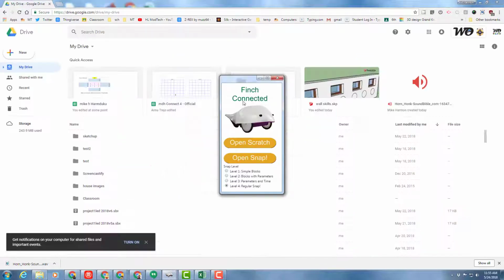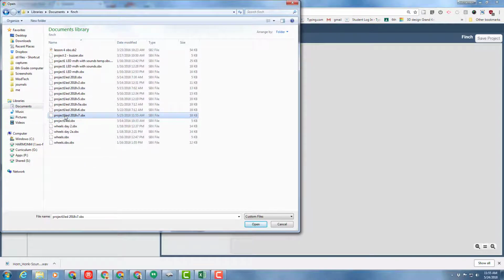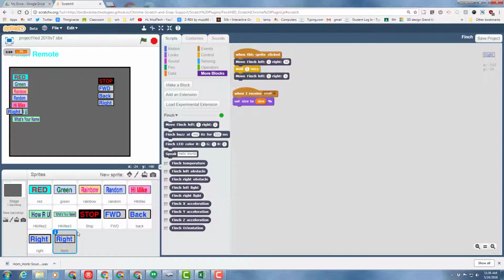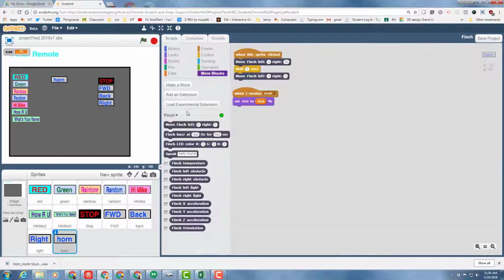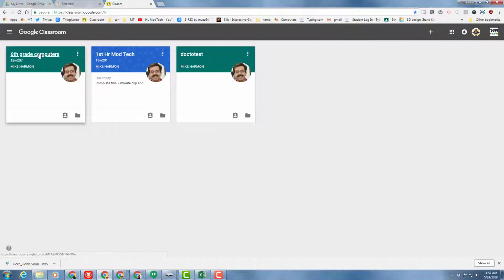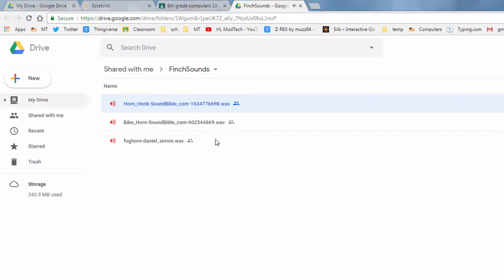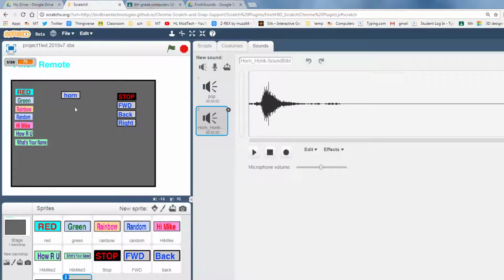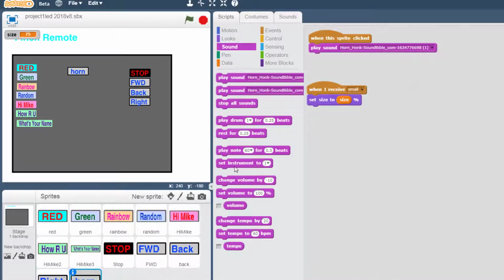Let There Be NOISE! Custom Finch Sounds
Check out how easy it is to add custom sounds to your Finch remote.  You will be amazed at how easy it is!  Once you have the skill once, tweak it to see what other amazing things you can do with the obstacle sensor. The Finch Robot is a fun and practical way to learn about programming and robotics. This is our 9th lesson. I will have a play list with the others available as well. Have fun and let us know how it works out for you in the comments.